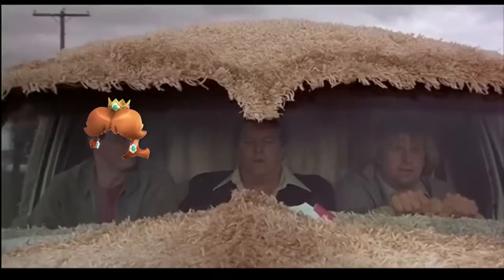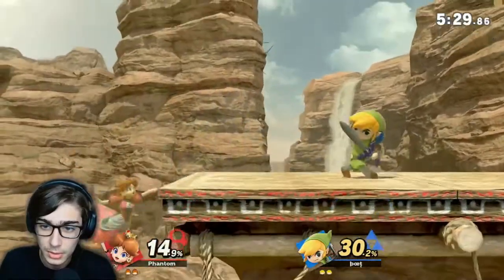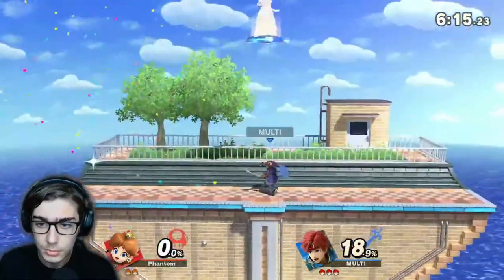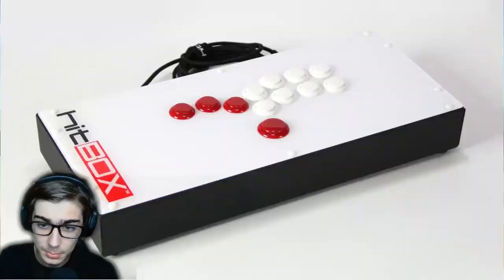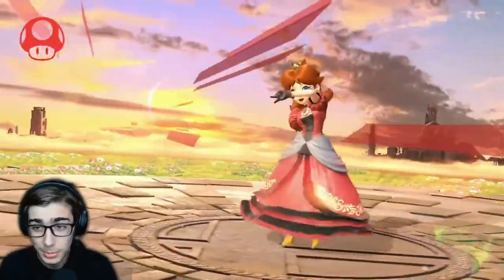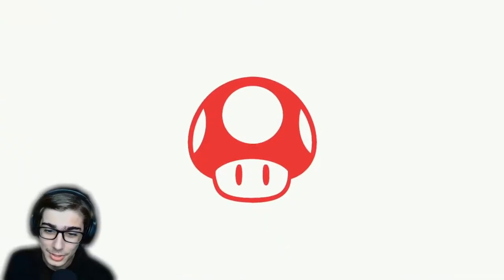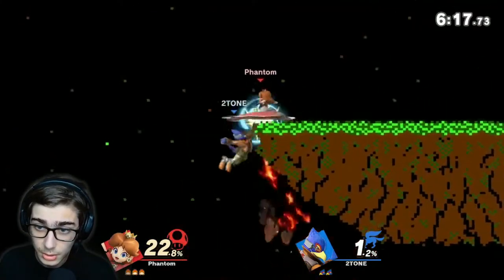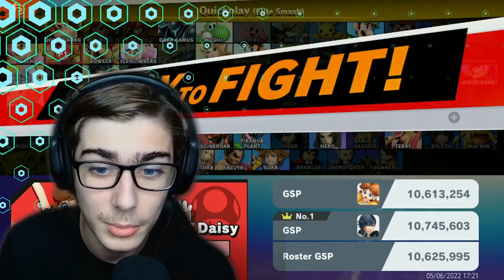DAISY COCONUT MAULS SMASH (Road to Elite Smash #24)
You went up the wrong escalator fool! In this episode, I attempt to get Daisy into Elite Smash while keeping my sanity in tact. Have I learned anything from getting Peach into Elite Smash? Maybe...

0:00 The Most Annoying Sound in the World
0:15 Intro
0:56 Vs Toon Link
2:37 Vs Roy
3:56 Vs Donkey Kong
6:26 You Picked the Wrong Escalator
6:34 Vs Captain Falcon
8:11 Vs Terry
9:34 Vs Falco
10:41 Closing Thoughts
11:53 Outro